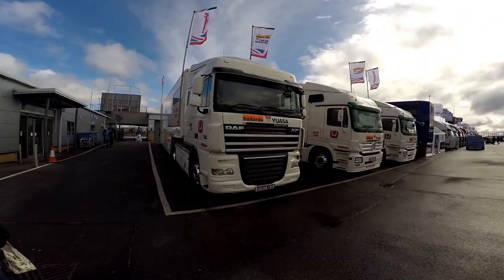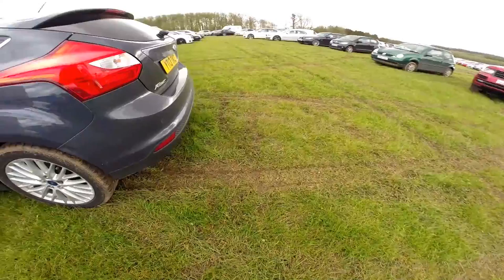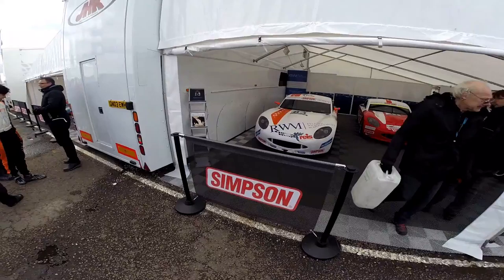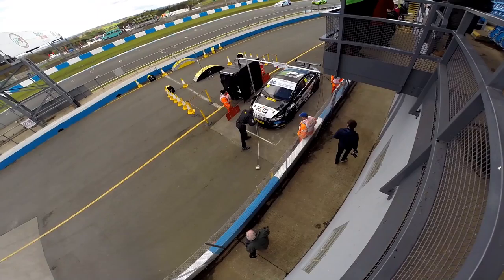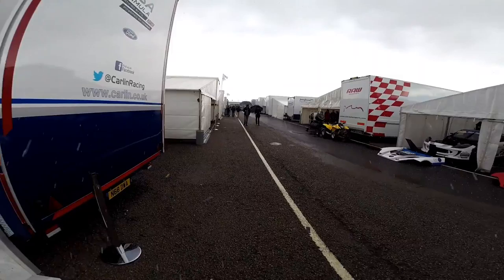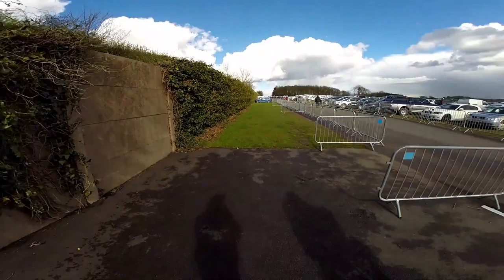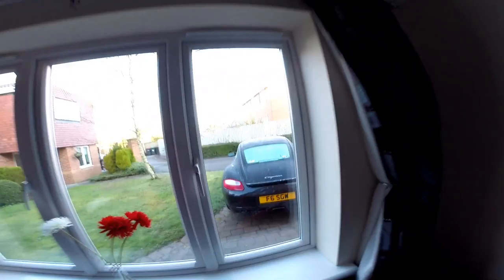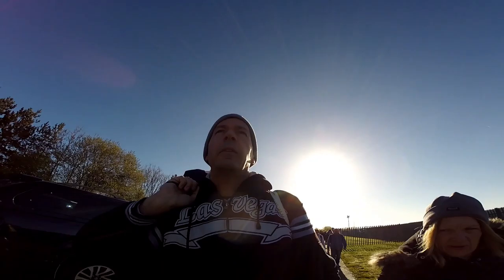Racing Car Event (including crashes)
Vlog of the 2016 weekend at the Donington British Touring car round in the United Kingdom. Including the Renault UK Clio Cup and the Ford MSA Formula Championship. Footage of some of the weekends crashes and an walk through the paddock area. I hope you enjoy. I am vlogging some exciting events very soon so please be sure to check back often. I will try to answer and take on board as many comments to help improve the channel for your enjoyment. Keep watching thank you, bye Stewart!n